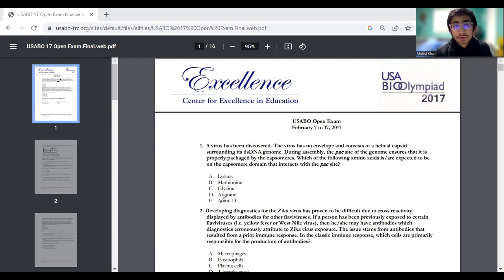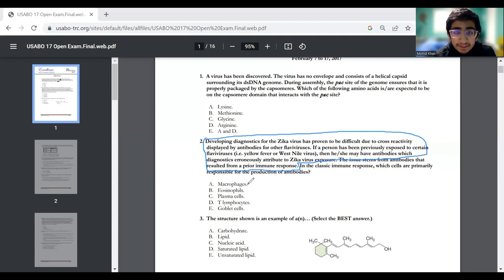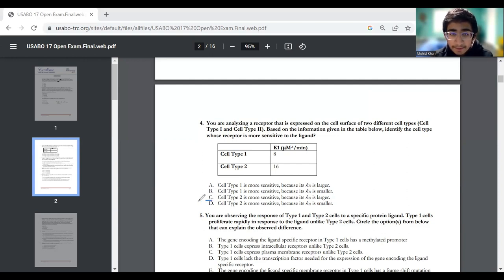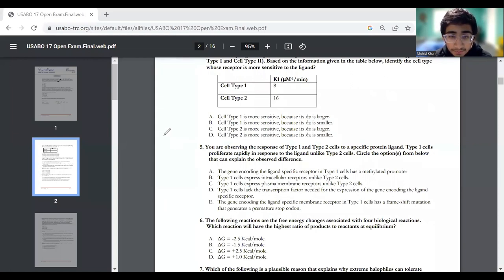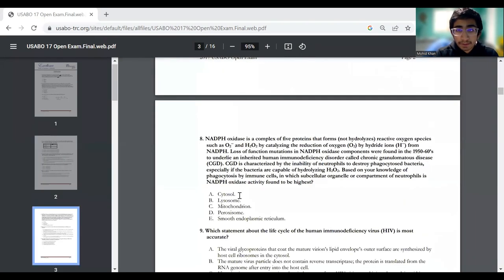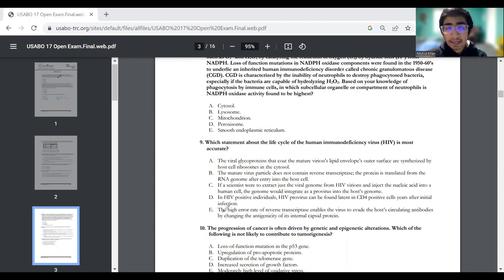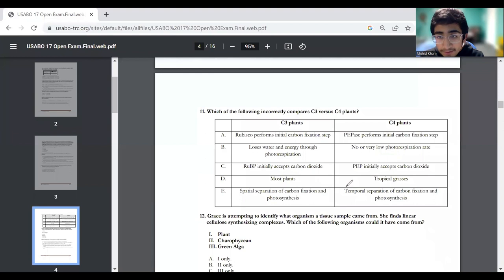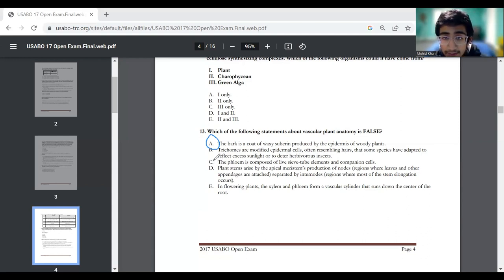2017 USABO Open Walkthrough !!! (1-13)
In this video, I solve questions 1-13 on the 2017 USABO Open Exam.